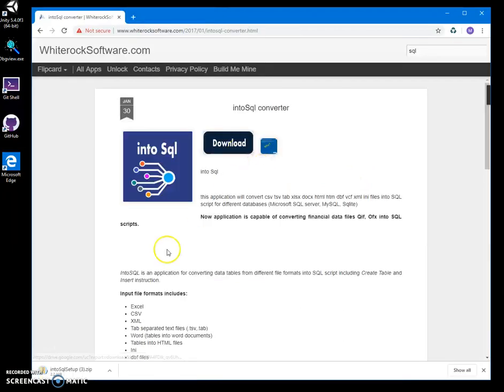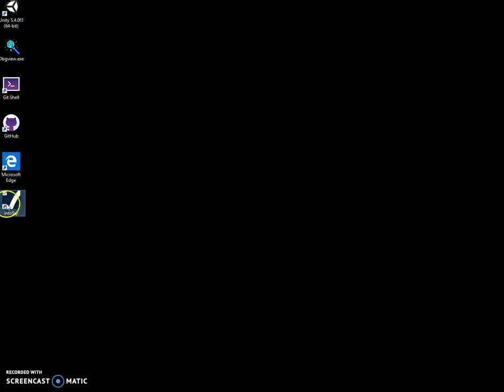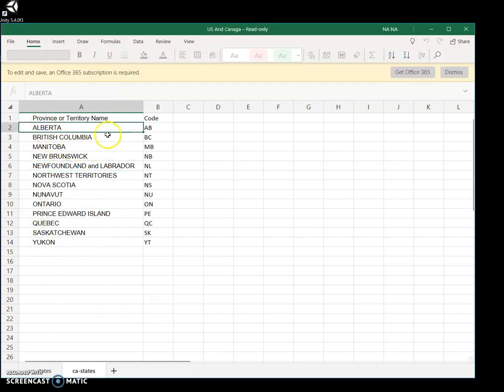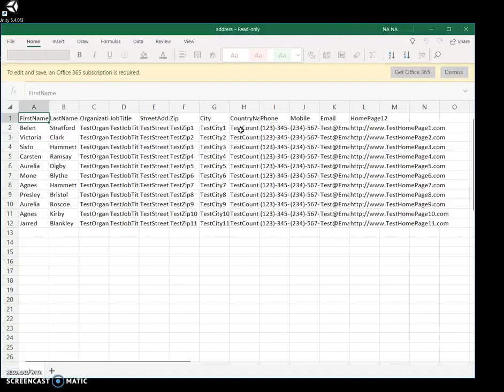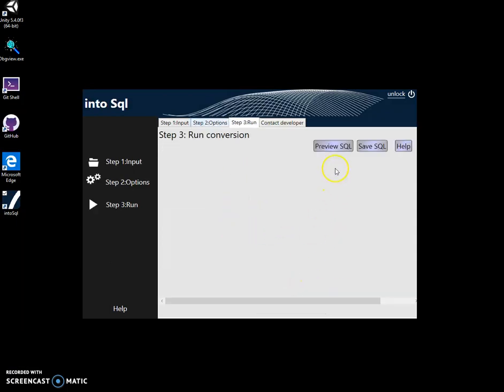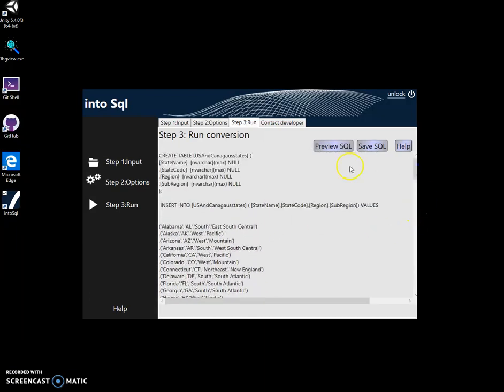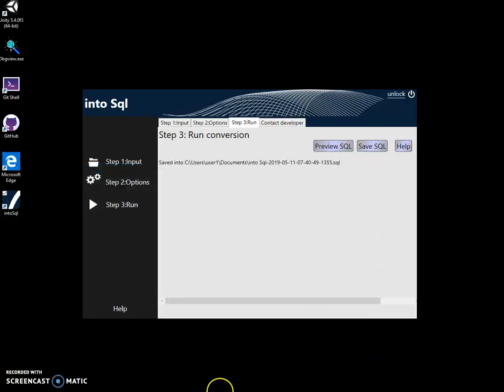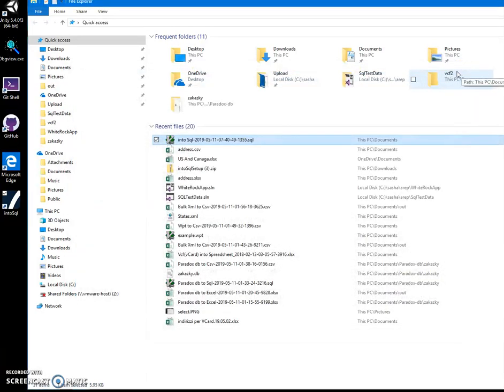into sql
IntoSQL is an application for converting data tables from different file formats into SQL script including Create Table and Insert instruction.

Input file formats includes:
Excel
CSV
XML
Tab separated text files (.tsv,.tab)
Word (tables into word documents)
Tables into HTML files
Ini
dbf files
Vcf files
 Qif,
Ofx